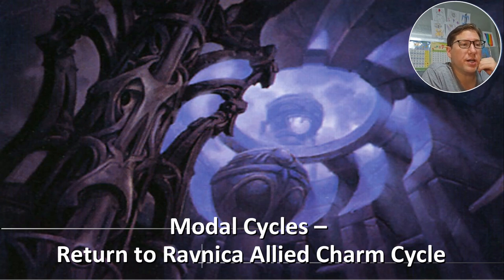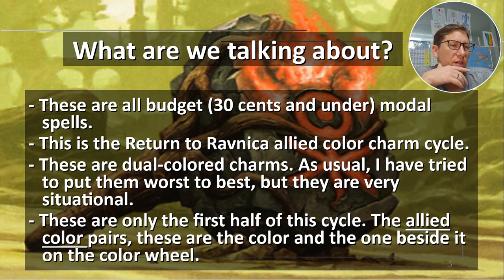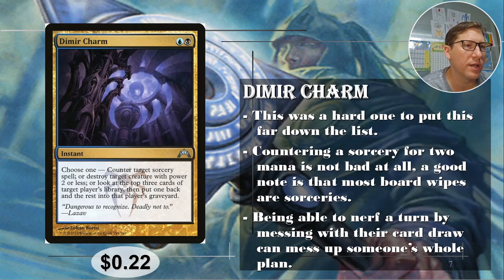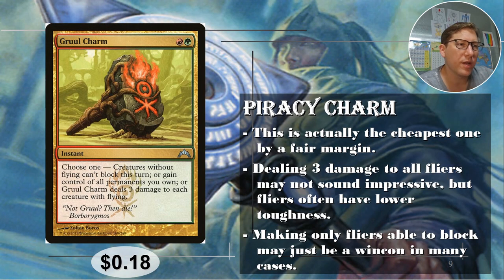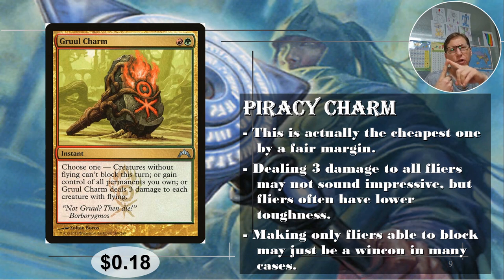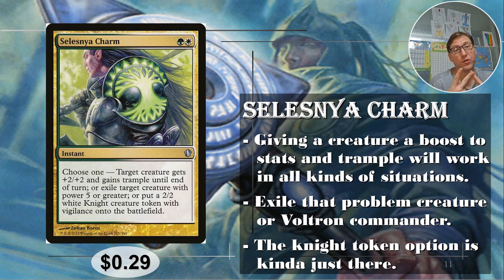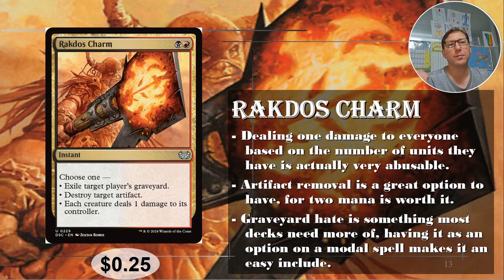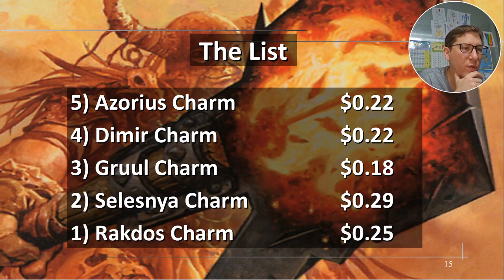All 5 Allied Charms from Return to Ravnica You Can Get for Cheap! (Cycle Review)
The Return to Ravnica charm cycle set the bar for modal charms that would proceed it. I think this is where modal charms really start to take shape. This video is on the allied charms, next week will finish the cycle with the enemy charms.

0:00 Intro
1:24 New Capenna Charms
9:22 The List